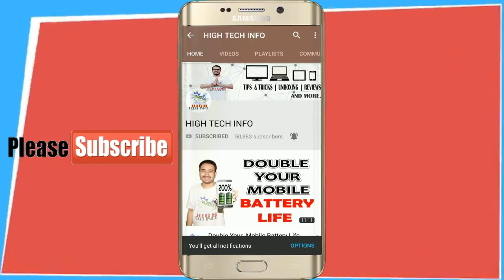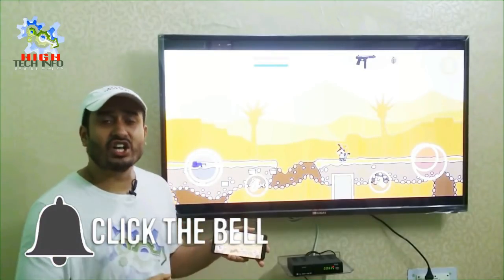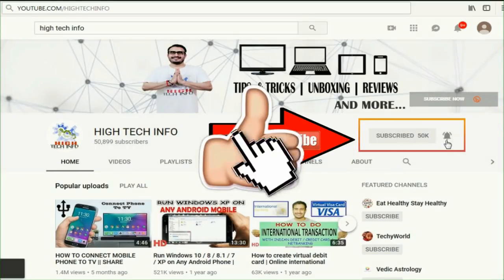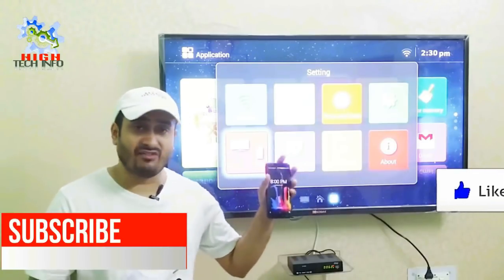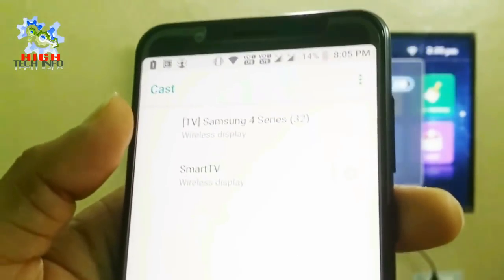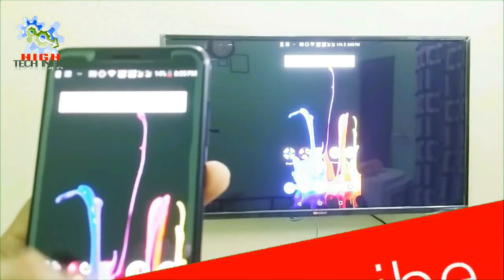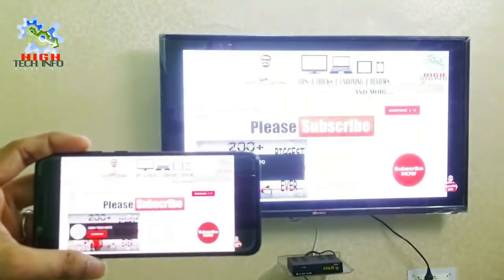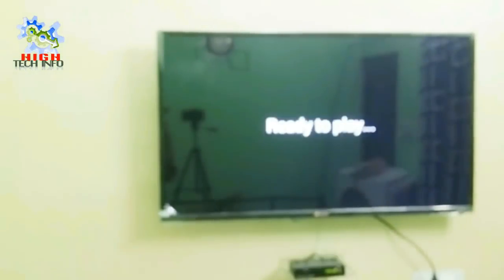HOW TO CONNECT MOBILE PHONE TO TV || SHARE MOBILE PHONE SCREEN ON TV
Queries solved:
what is screen mirroring?
share android screen on tv ?
how to project phone to tv?
what is  Wireless Display ?
Screen Share?
Screen Cast ?